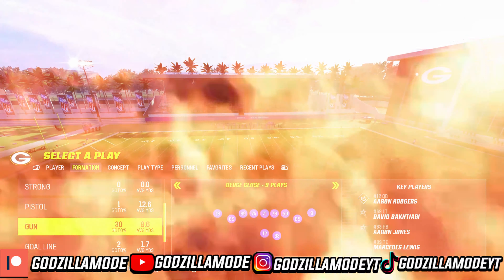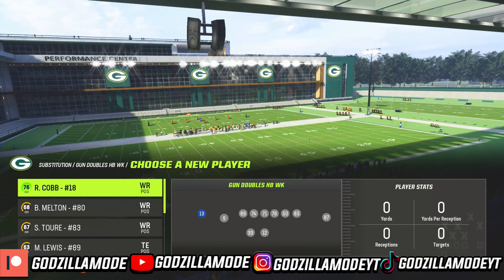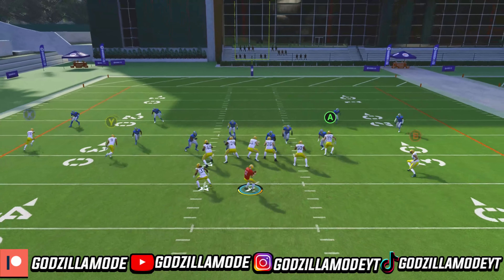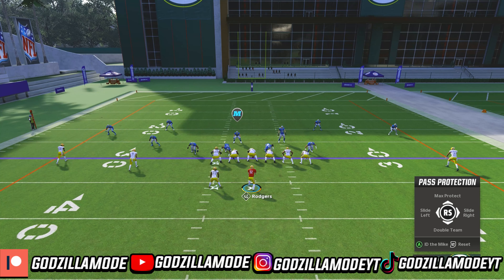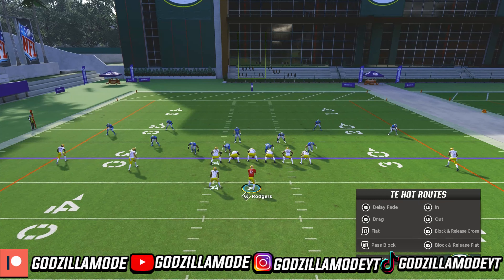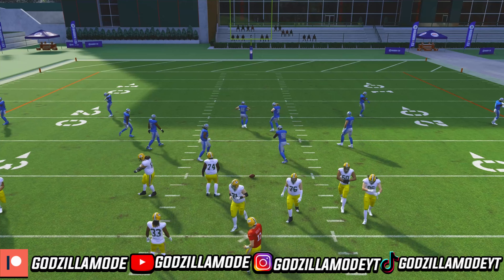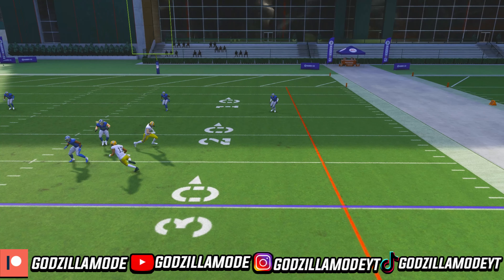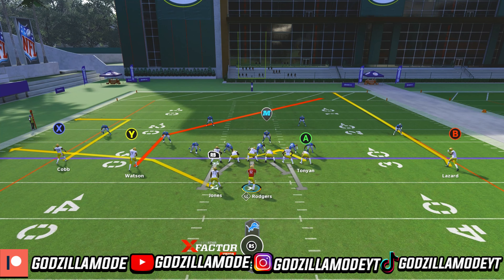UNSTOPPABLE OFFENSE! THE BEST OFFENSE DESTROYS ZONE & MAN COVERAGE IN MADDEN NFL 23! TIPS & TRICKS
SHOUTOUT TO @JpBeatz.